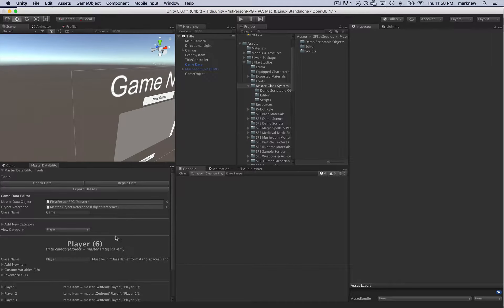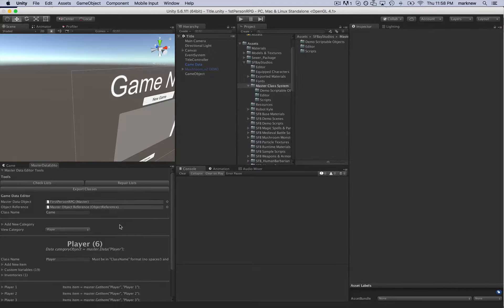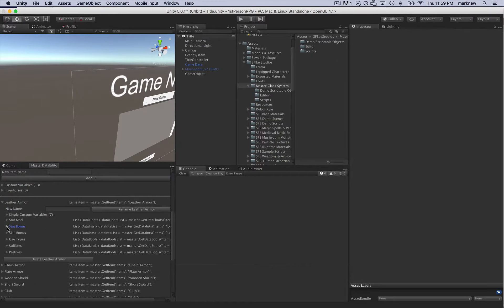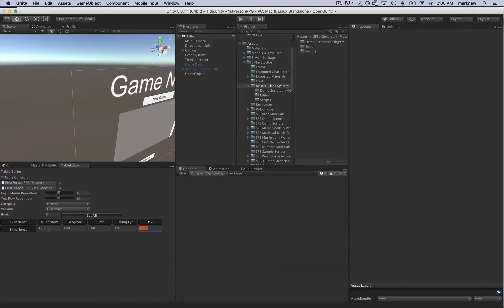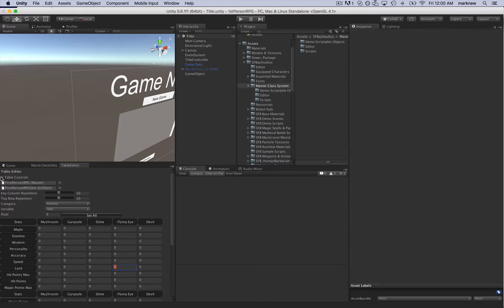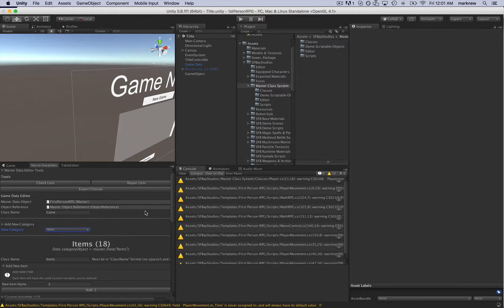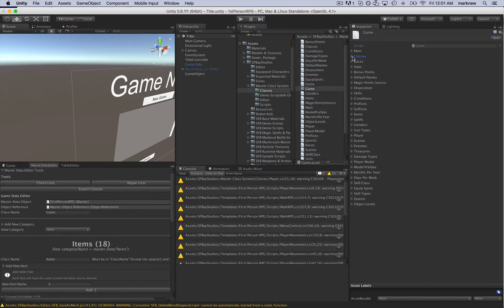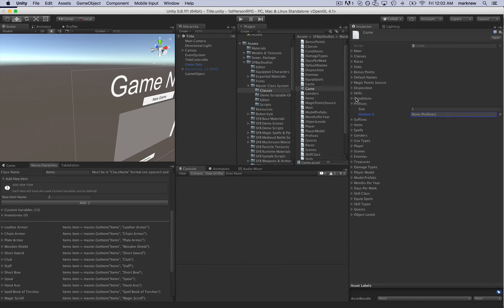InfinityPBR.com - Master Class System Update: Now it'll build classes for you!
As I was building the demo scene and using the system, I realized that while it wasn't terribly difficult, it was annoying that you couldn't use the standard class system that you're used to.

But I still LOVE the organizing / creating aspect of it.  It's *far* easier, I think, to create a complicated web of objects, especially considering the "Table Editor", that lets you edit values like an excel spreadsheet.

So I thought about it, and did some work, and BOOM!  Now the system will create all the Classes and ScriptableObjects you need for your game!

It's still WIP, but as you can see in this video, it's kind of cool.  You can create the structure using the easier system, click one button and all of the scripts will be created for you, with everything properly linked, all the values set up, everything.

let me know what ou think!